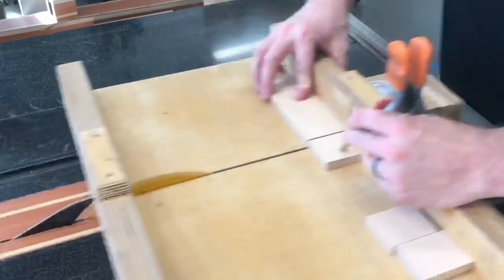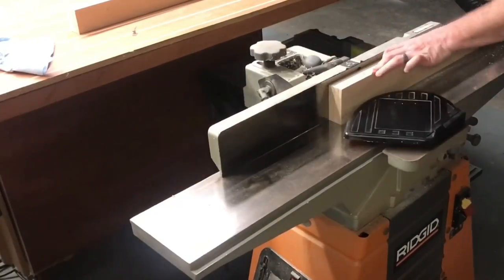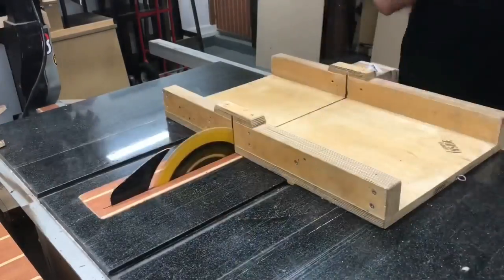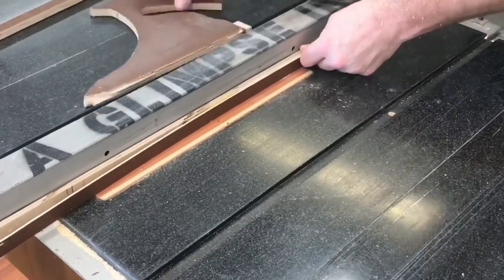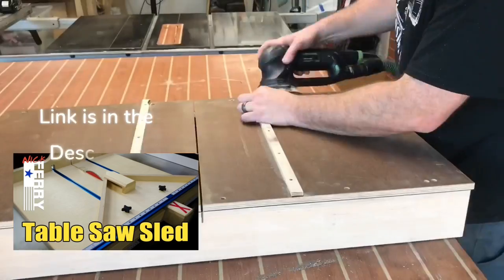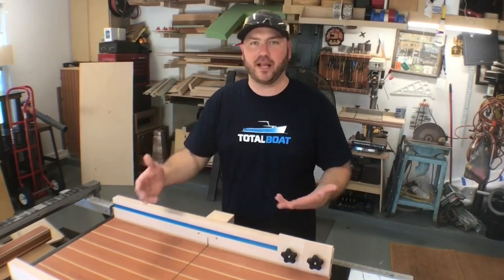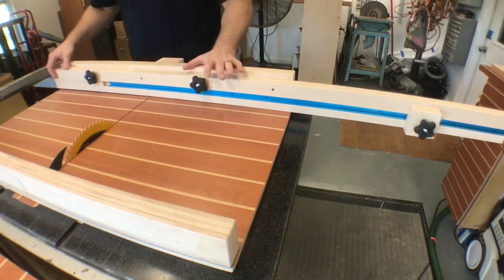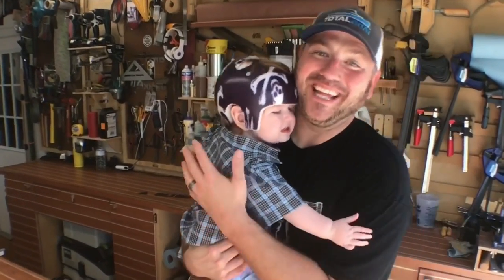How To Make the Ultimate Crosscut Sled | Woodworking Project In the Comfort of the NewAir AC-14100H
How to make the ultimate DIY cross cut sled

Clamps
24” bar clamps
12” HD f-style

Thank you as always Rockler!

A Huge Thank You to My Patrons:
Michael Goforth
Wesley Robinson
Steve Mills
Robbie Chaplin
Steve at Moonshine Metalworks
Mike Doc
Earl Price
Richard at FAB 423
Tharemy Hopkins